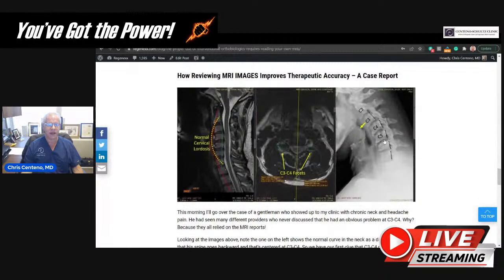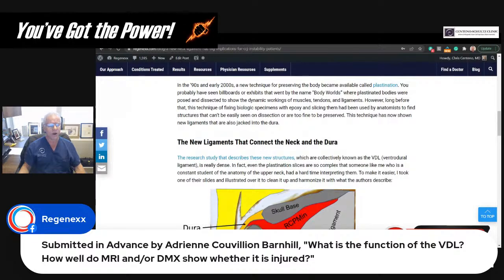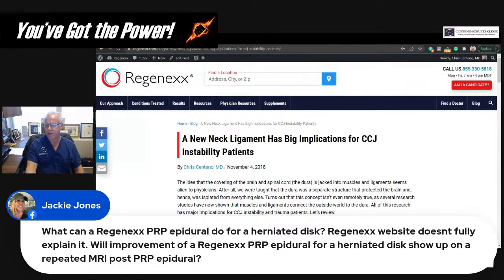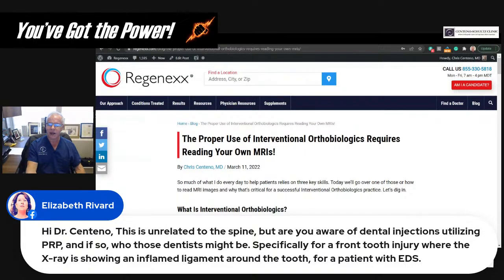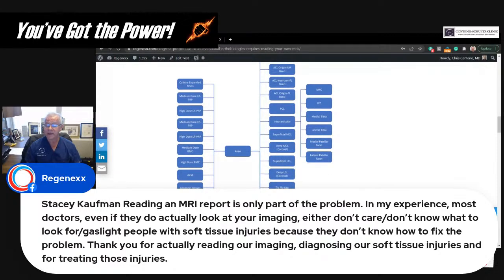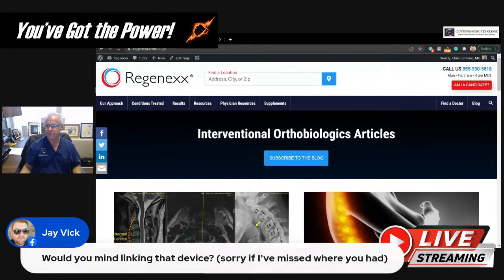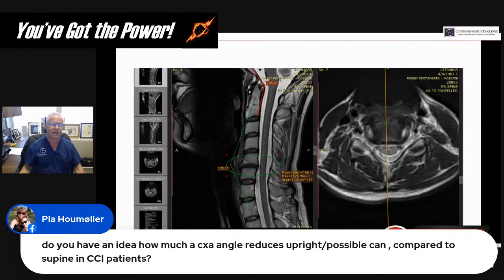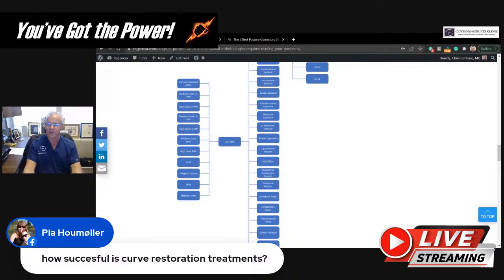How Hard Is It to Inject the Right Spot with Orthobiologics?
How Hard Is It to Inject the Right Spot with Orthobiologics? - One of the hardest things for patients to comprehend is the VAST difference in physician training between different clinics. In this video, he reviews how the ability to read imaging studies helps physicians use imaging guidance to target specific injured structures.